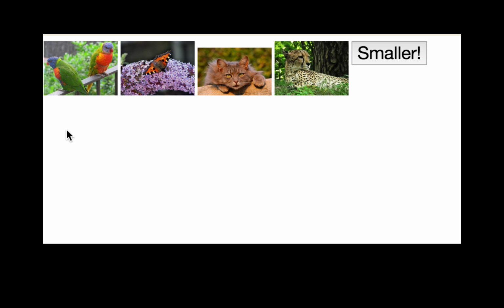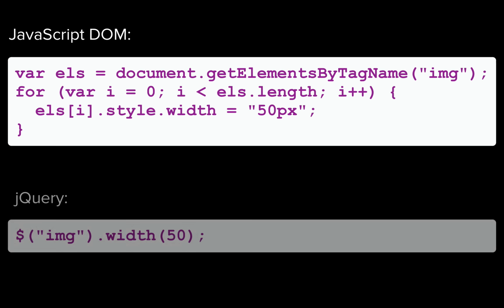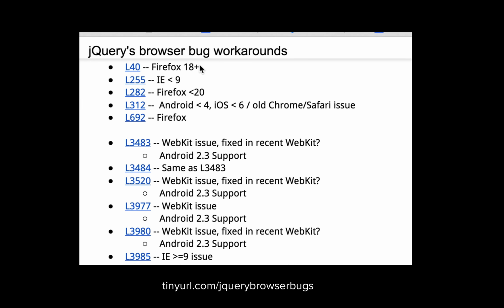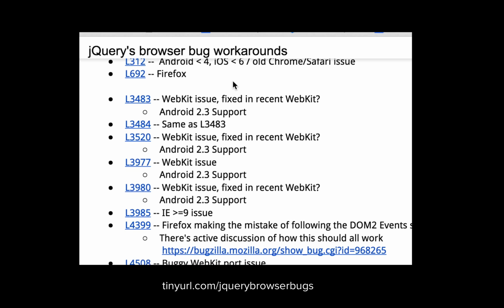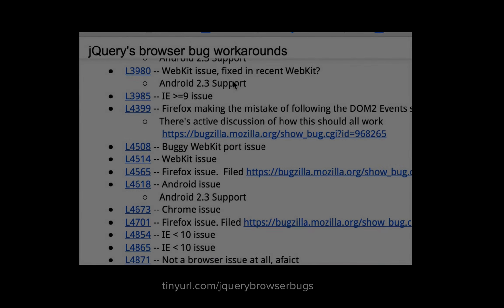What is jQuery